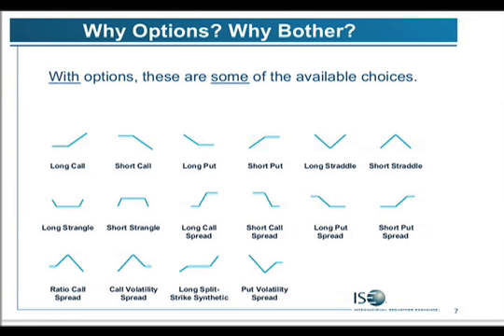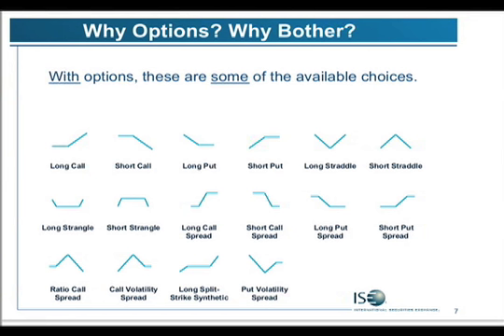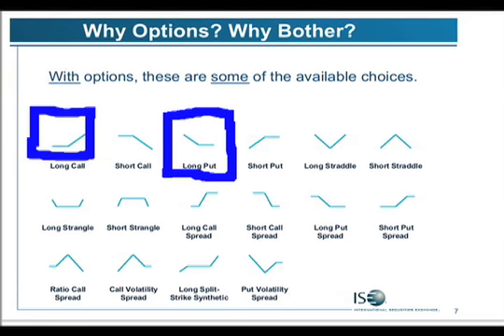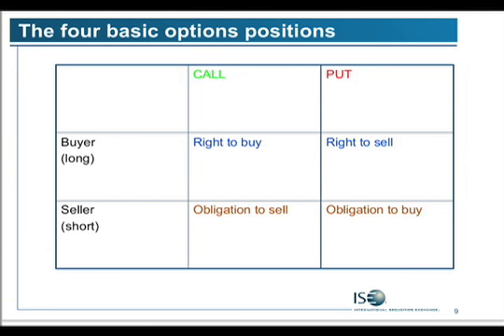Pt1, Steve Meizinger: Back To Basics for FX Options - Part II